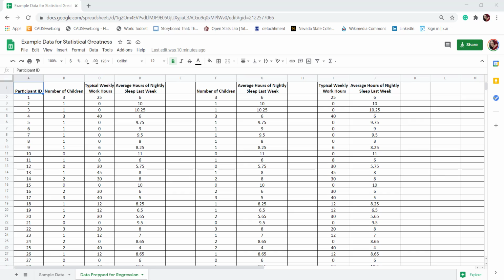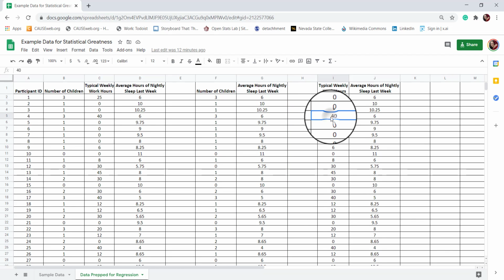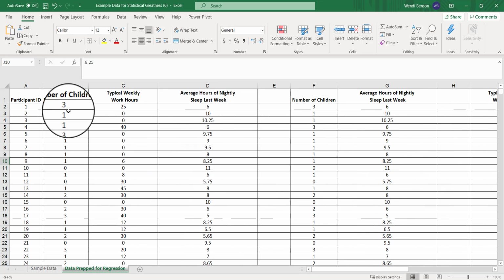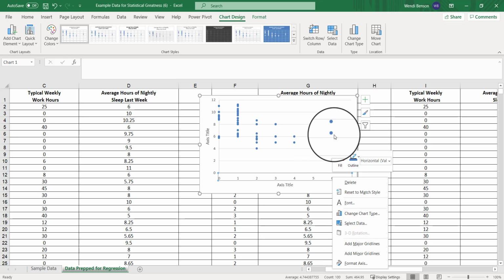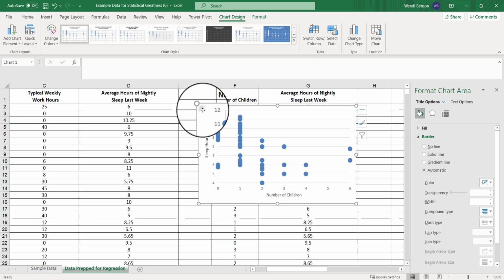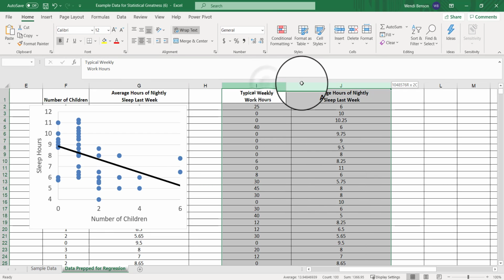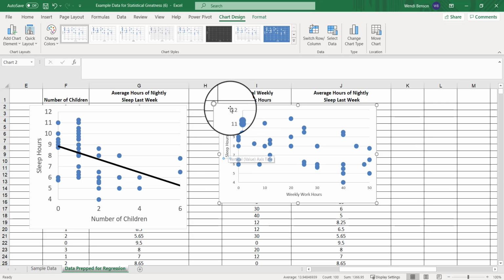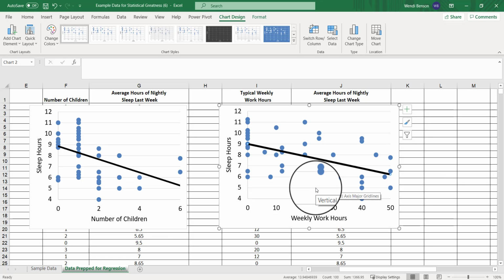Scatterplot Creation with a Regression Line in Excel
This is a public companion video for THE STATISTICS SURVIVAL GUIDE (with Excel) available for $55. Most of the tutorials are unlisted and only accessed through the textbook.  and create beautiful scatterplots with a regression line for predictions.